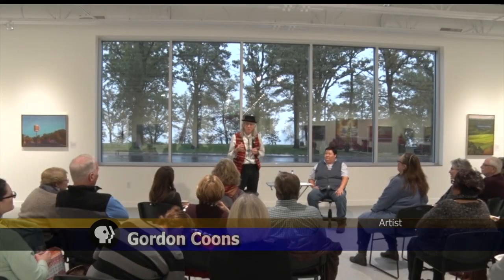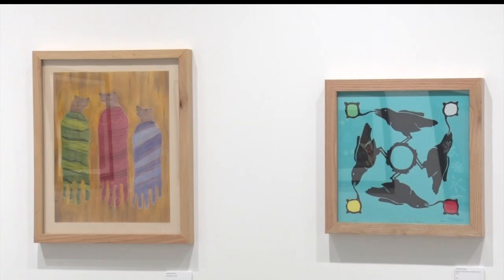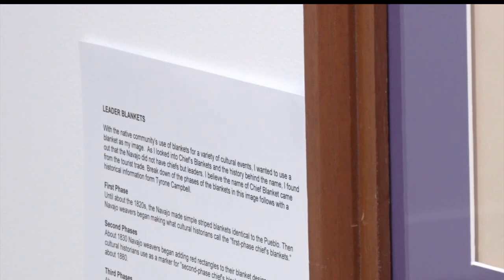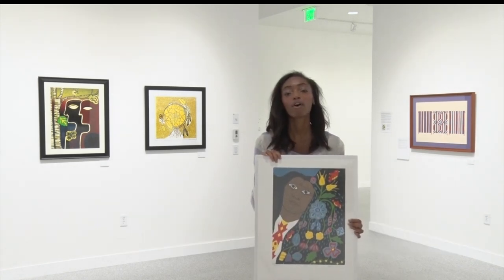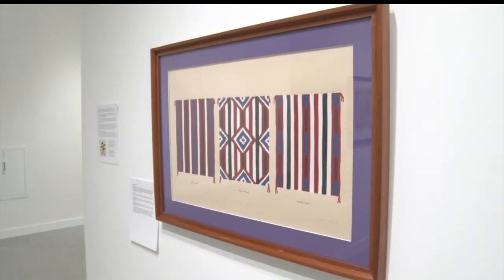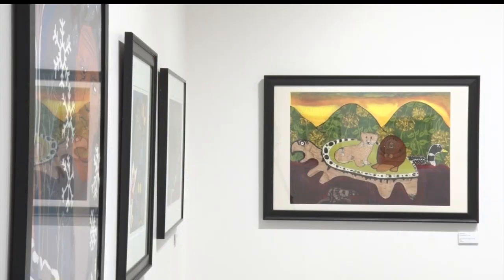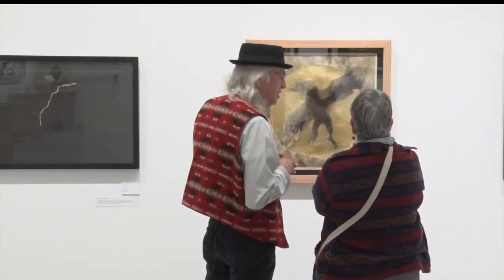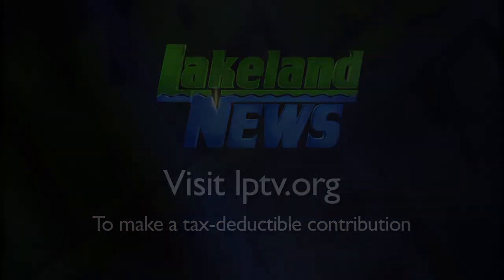In Focus: Watermark Art Center Presents Gidibaajimomin, Or "We Tell Stories"